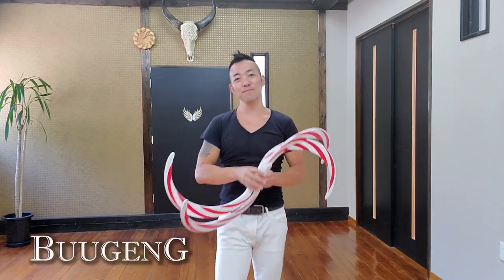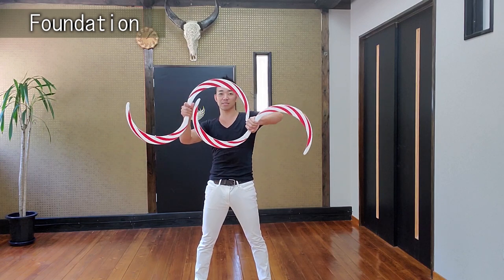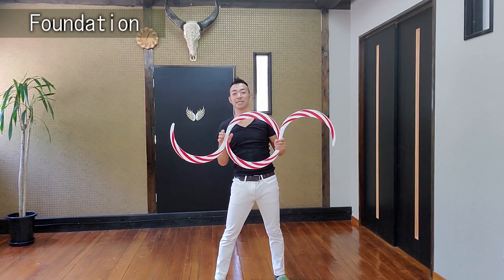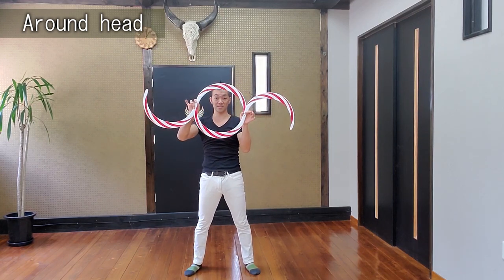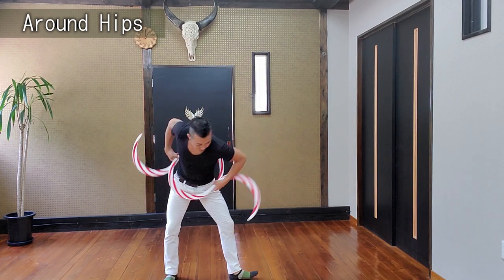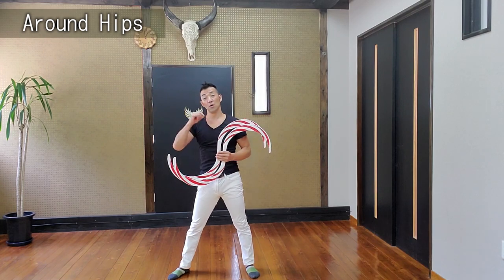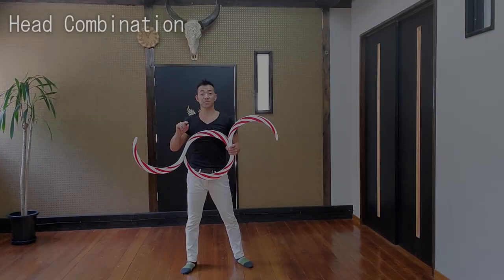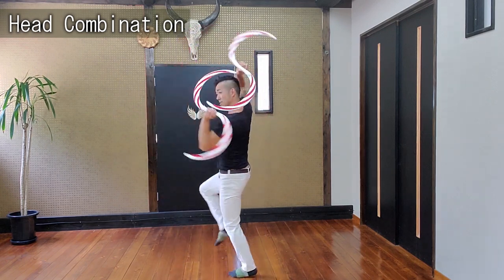Buugeng Tutorial "360 Turn" 武幻 ブゲン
今回は武幻の360旋回をやりましょう！

 Let's learn 360 Turn  !
 This great move for transition or impact for your skill up.

I appreciate that!

いつも見てくれて本当にありがとう！
もし武幻について知りたいことや、このチャンネルの感想があれば気軽にコメントくださいね。より良い武幻チャンネルを作っていきたいので是非聞きたいです。ではまた次のビデオで会いましょう！

thank you very much for watching and learning with me:)
Dai Zaobab

Thank you for Music: Divine_Life_Society.